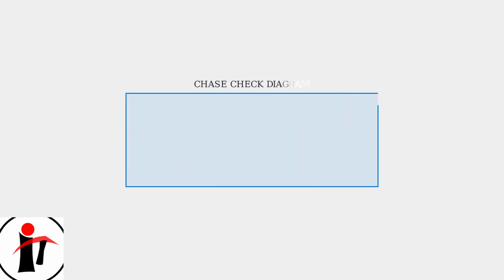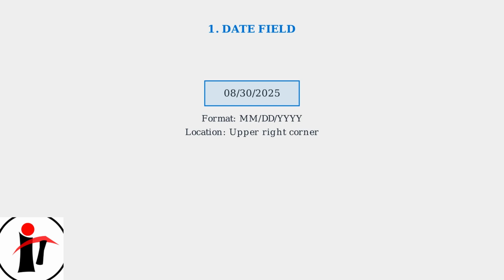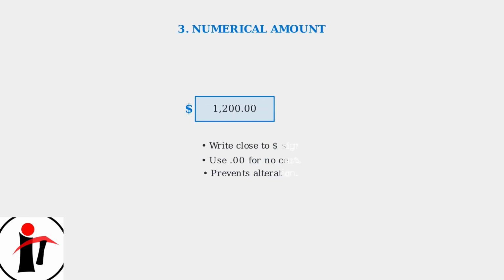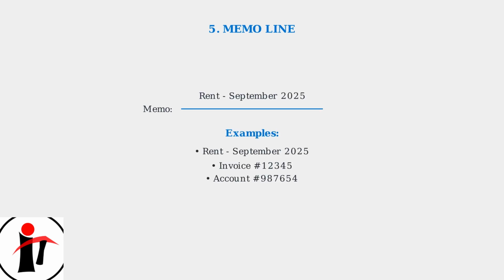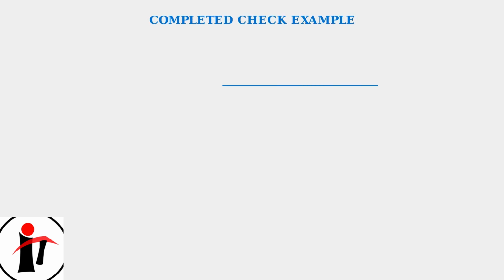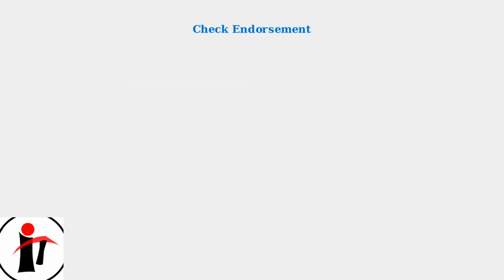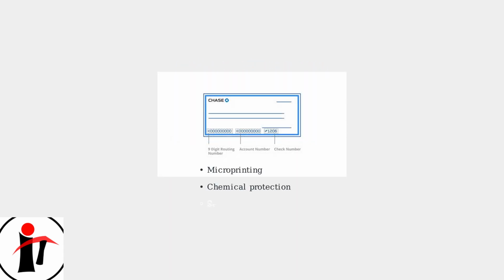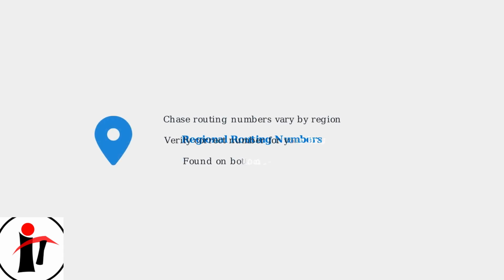How to Fill Out a Chase Check – Write, Date, Memo & Endorse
In this comprehensive tutorial, we guide you through the essential steps of filling out a Chase check correctly. Learn how to write the check amount, date it accurately, fill in the memo section, and endorse it properly for seamless transactions. Whether you're new to banking or just need a refresher, this video provides clear instructions and helpful tips to ensure you complete your checks without any errors. Join us as we simplify the process of managing your finances with Chase.